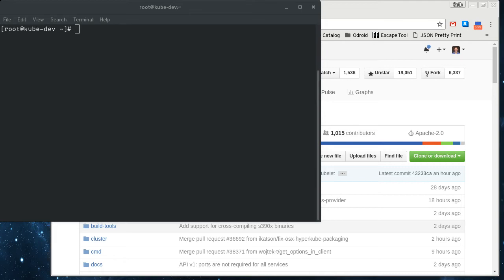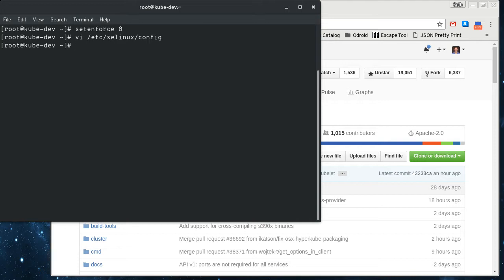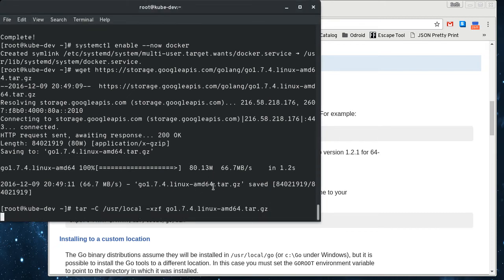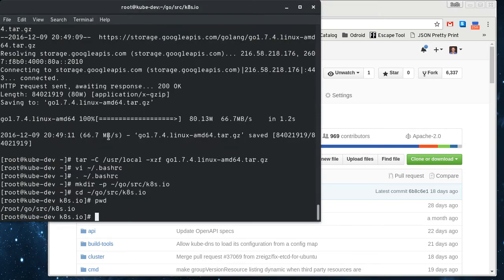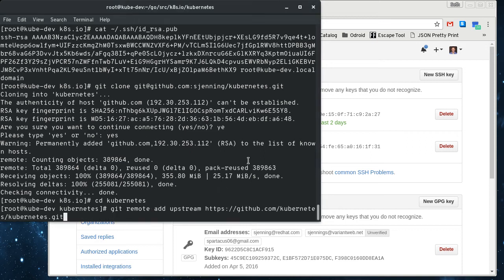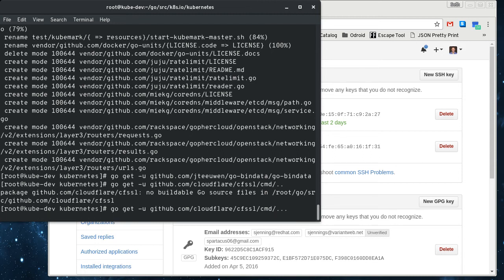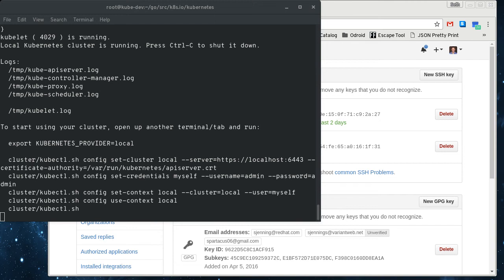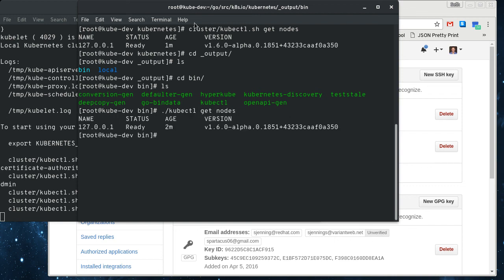Setting Up a Kubernetes Development Environment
On Fedora, but should be broadly applicable with some tweaks.

As of the time of the 1.5 release